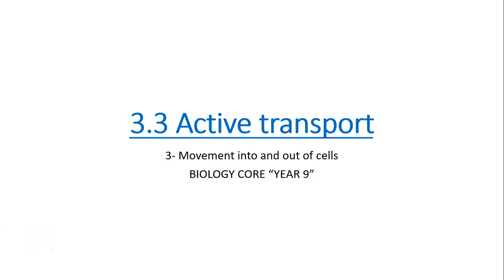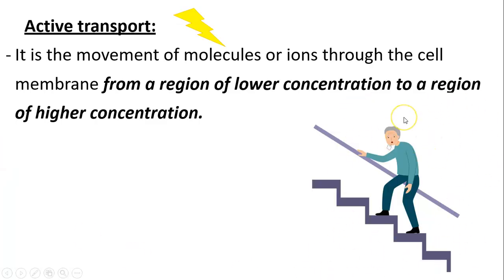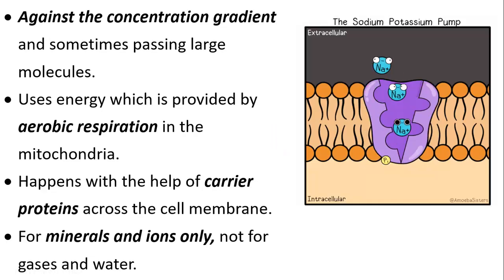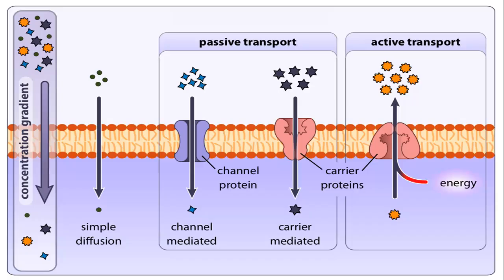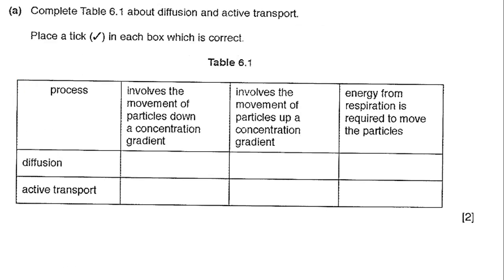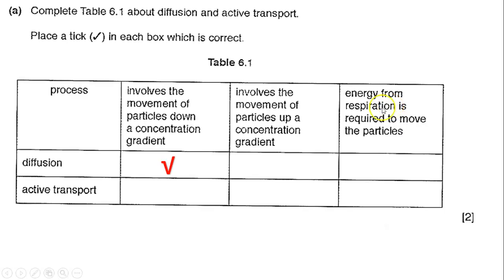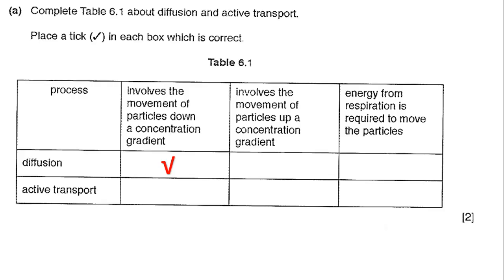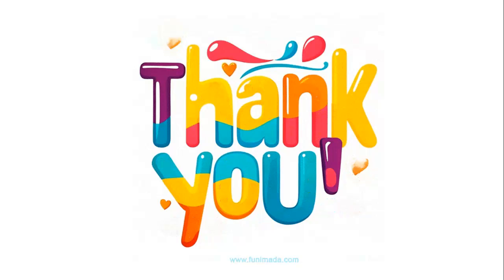3.3 Active transport